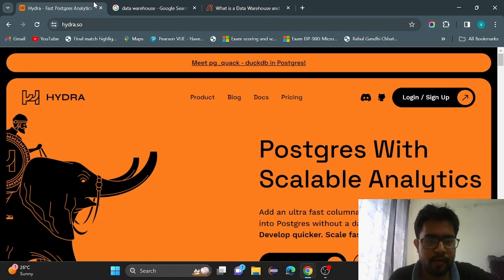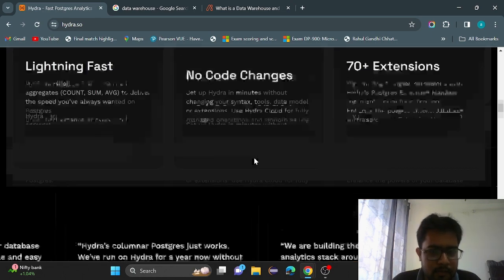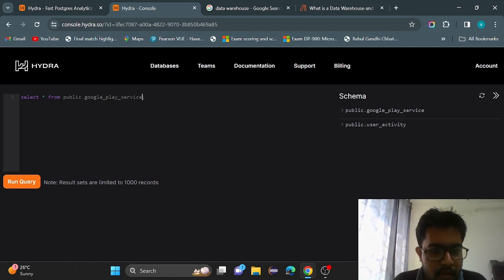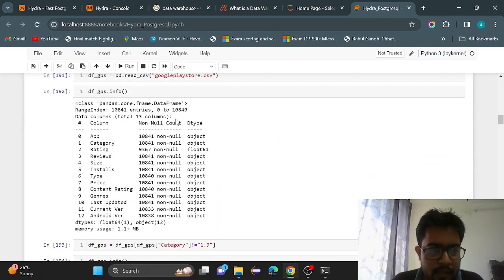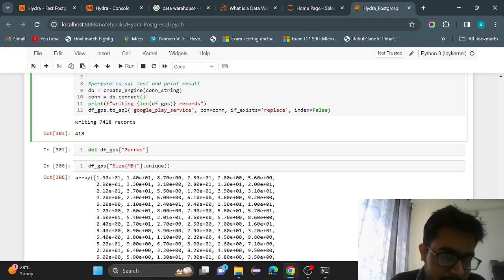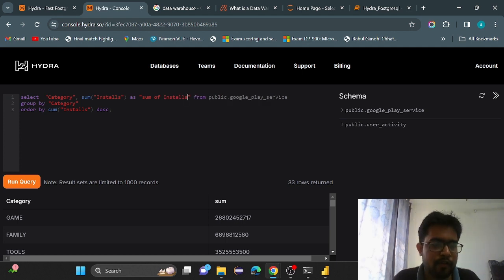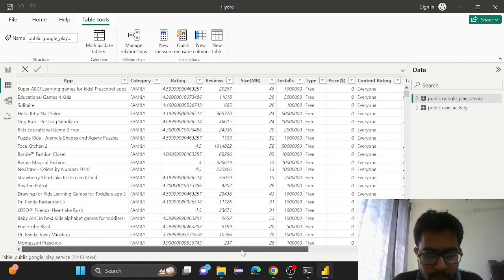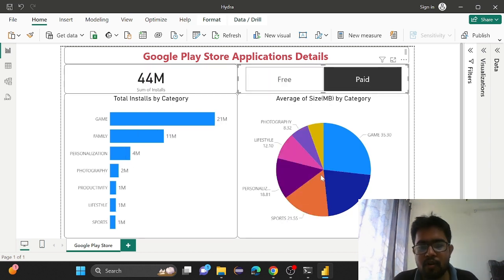Master Hydra Data Warehouse: Complete Tutorial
Unlock the full potential of your data with Hydra Data Warehouse! Join us for a comprehensive setup, configuration, and advanced analytics tutorial. Streamline workflows, gain valuable insights, and drive success in your organization. Don't forget to leave any suggestions or questions in the comments section below. Access Hydra Data Warehouse at dashboard.hydra.so. Watch now!